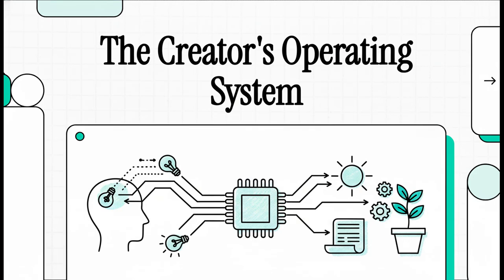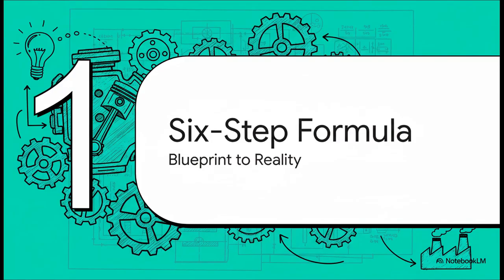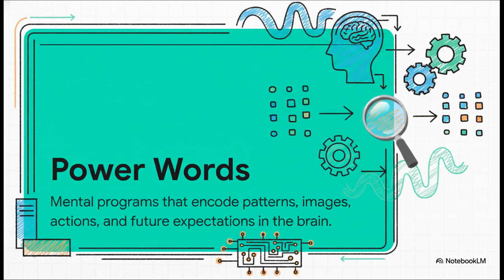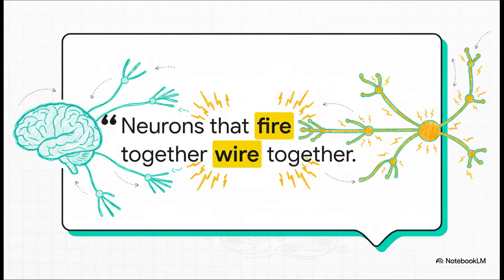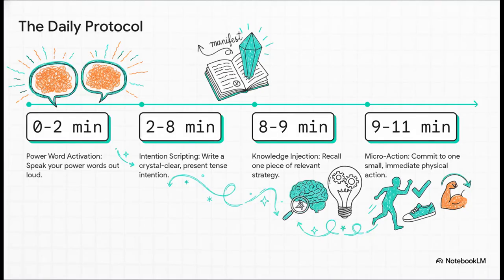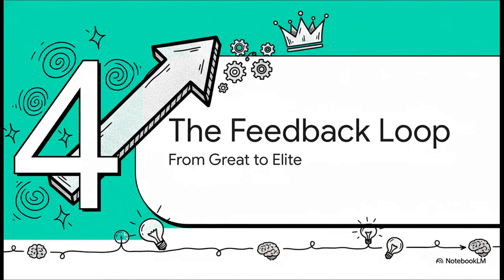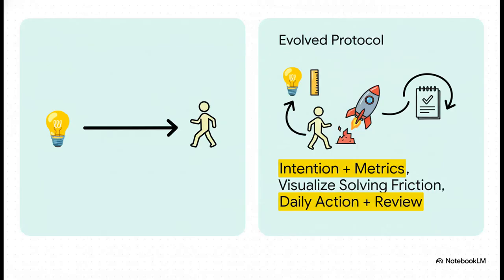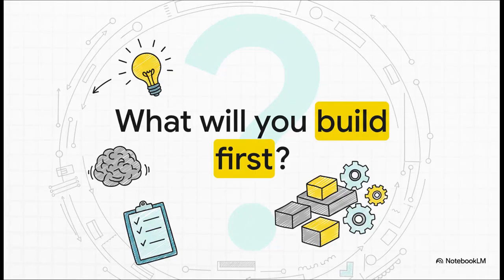The power of words and your thoughts that creates your reality